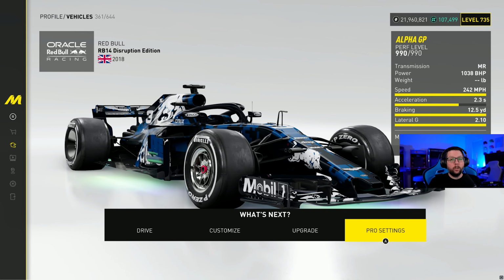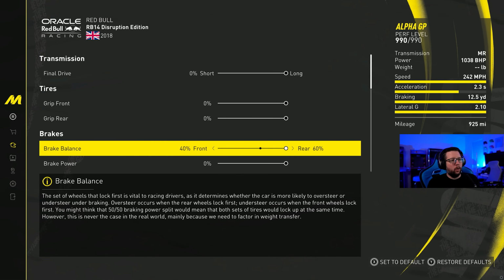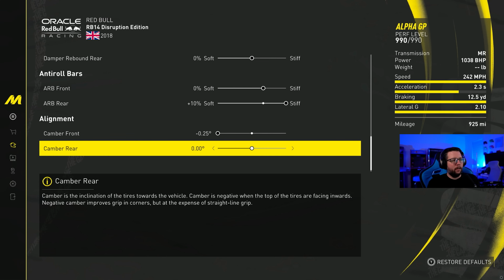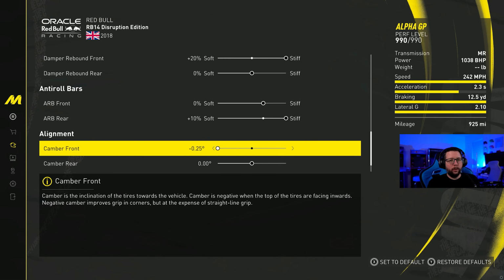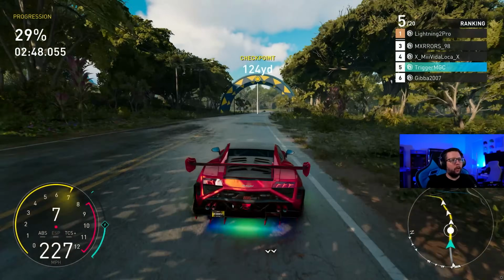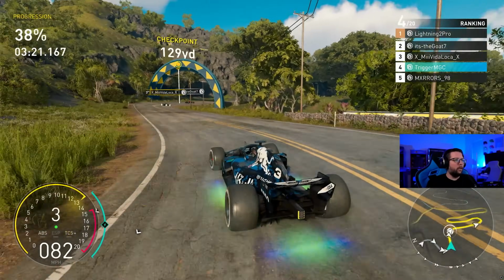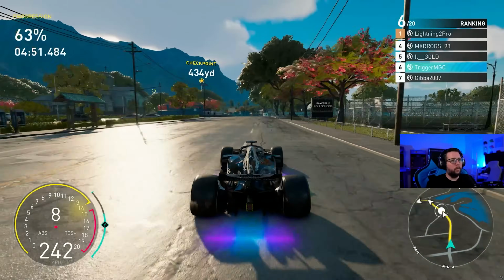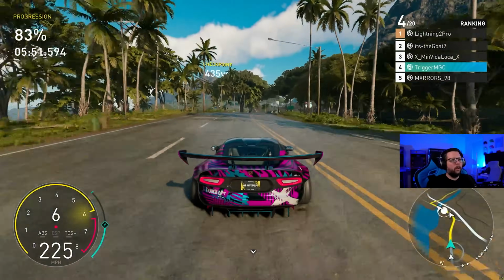FINALLY Started Testing AGP Cars - RB14 Disruption Edition - The Crew Motorfest Daily Build #152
Timestamps
Intro: 0:00
About the Car: 0:32
Pro Settings: 2:56
Fastest Test: 3:52
Grand Race: 6:11

MGC CUPS: